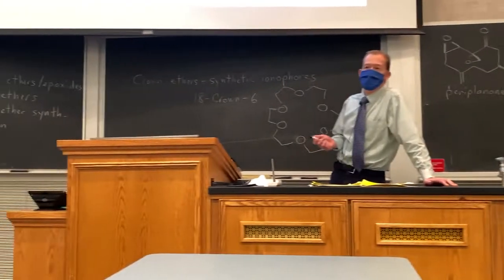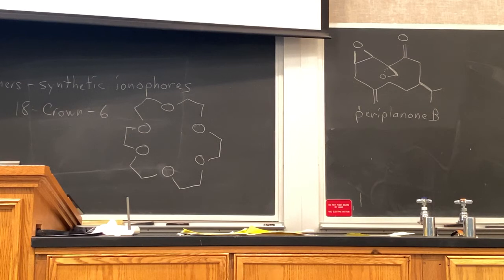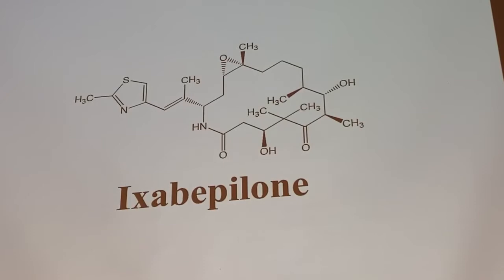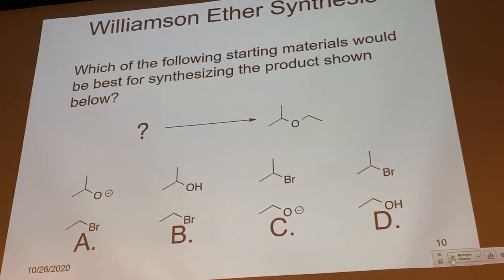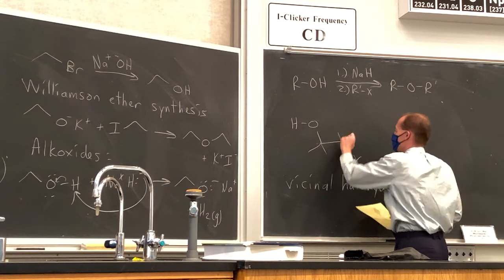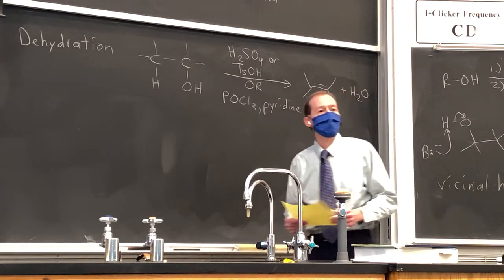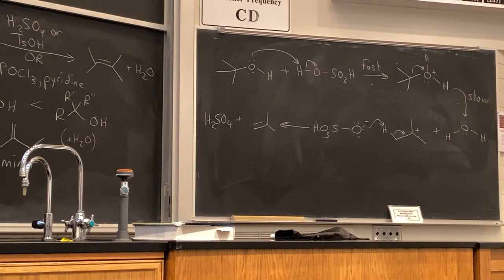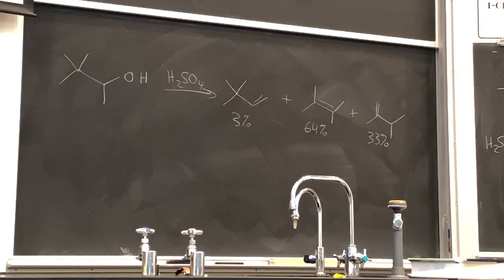Oct 26 (Ch 9-2)